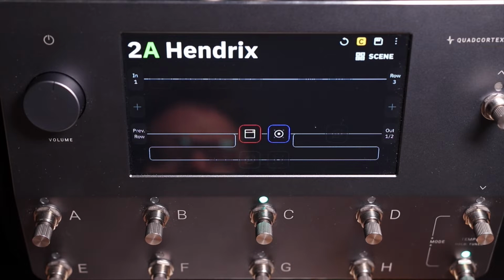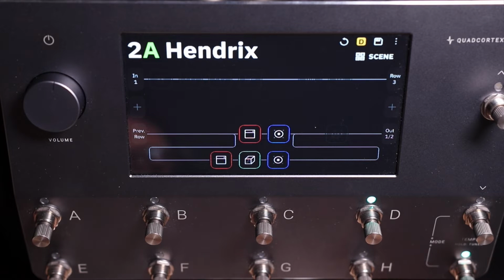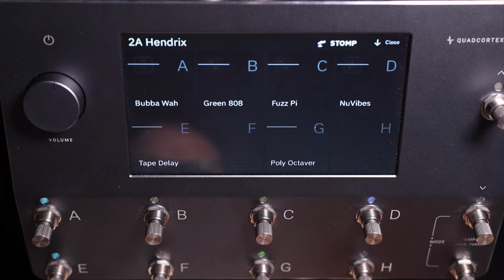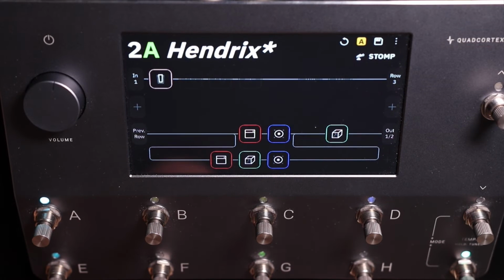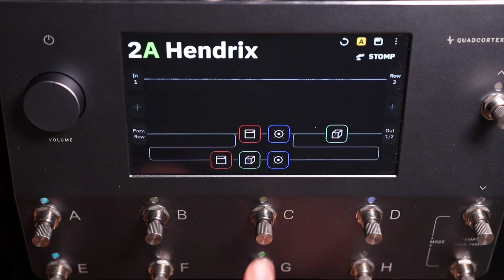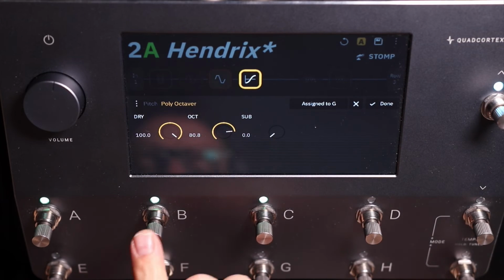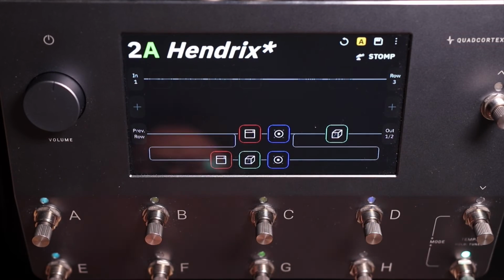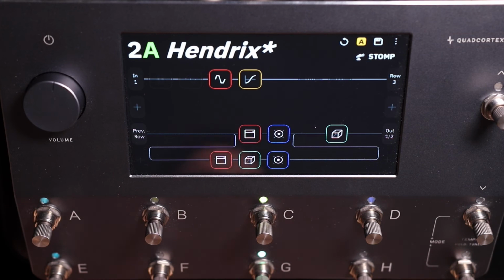Can I create a Jimi Hendrix or Stevie Ray Vaughan Stratocaster preset with my Quad Cortex?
The Quad Cortex is great at getting high gain guitar sounds but how does it sound when trying to get a low to medium gain, valve amp guitar sound.  I create a preset to try and get my strat to sound a bit like Jimi Hendrix or Stevie Ray Vaughan using a combination of a Marshall Plexi, a Fender Super, a wah pedal, a Fuzz Face and Uni Vibe models.

My username on the Neural website it TJWalker

if you want to download the preset.